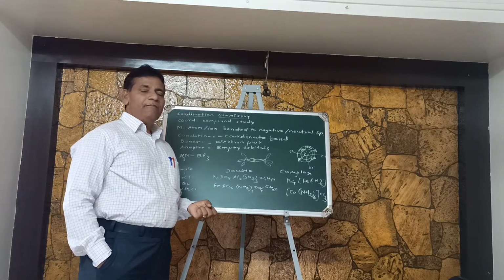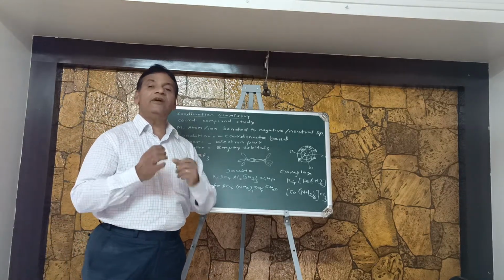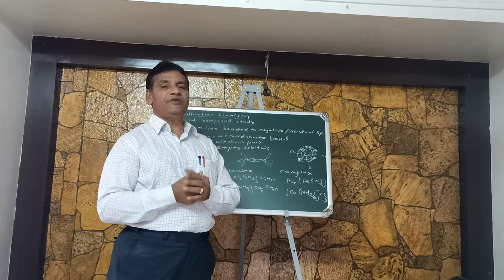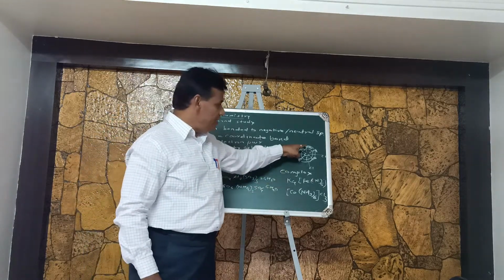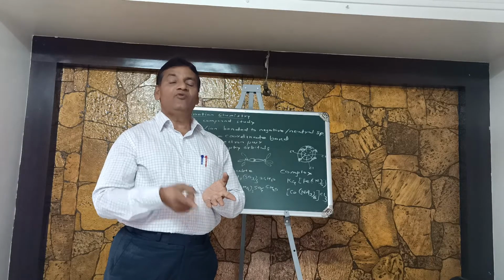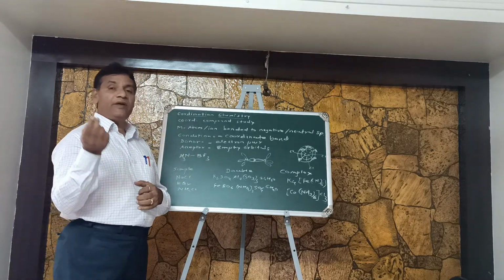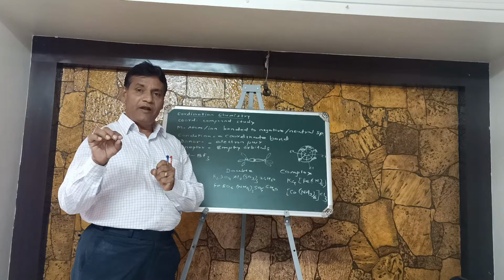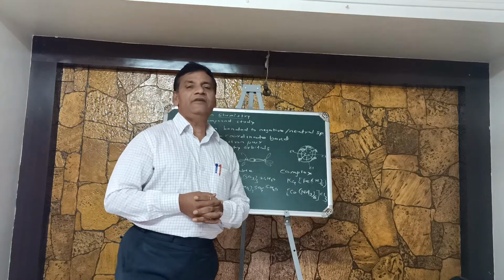B Sc II Coordination Chemistry Introduction